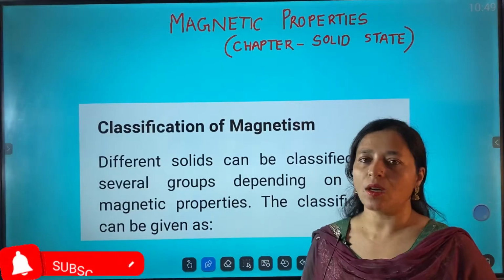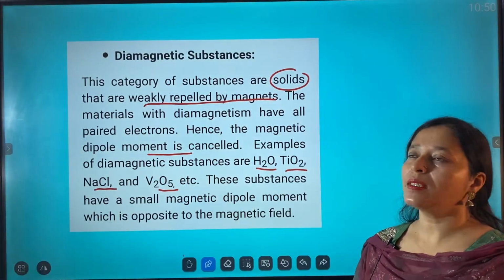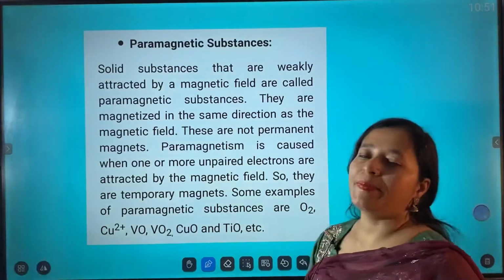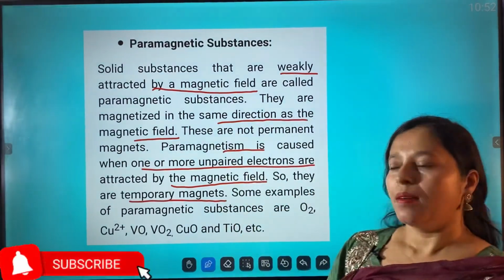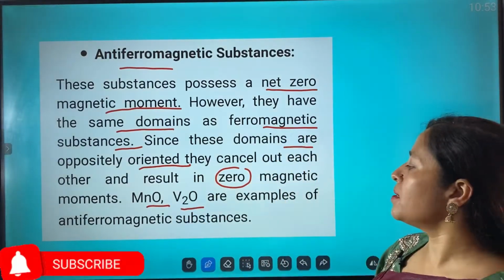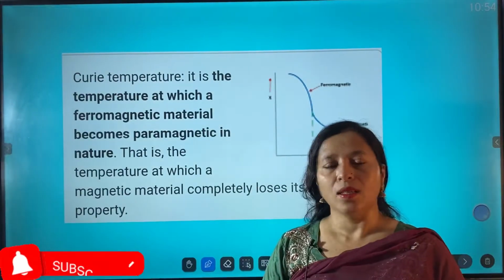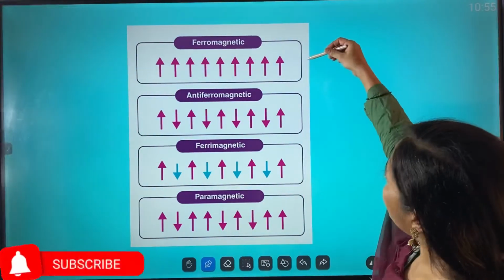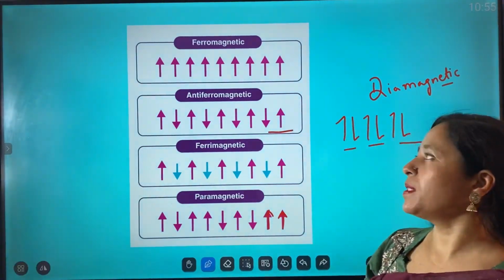CLASS XII || CH-1 SOLID STATE || MAGNETIC PROPERTIES || CHEMISTRY DRIVE || NUJMUN NISSA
@Chemistry Drive